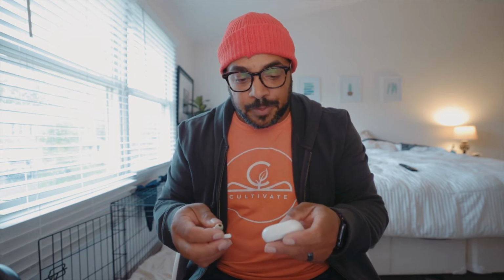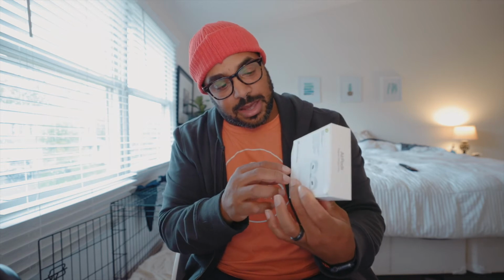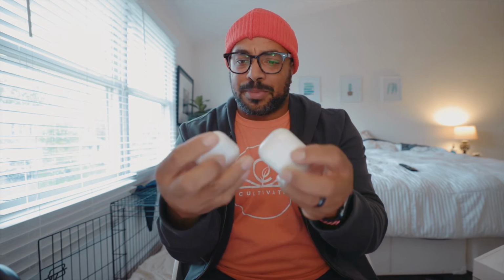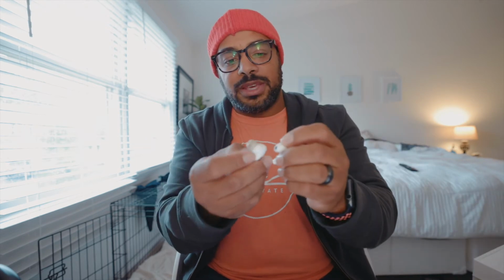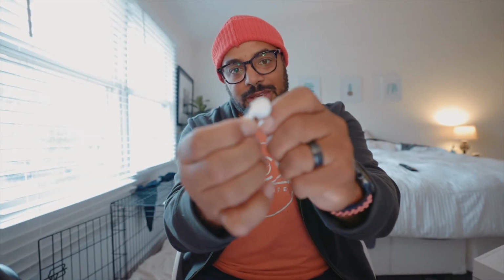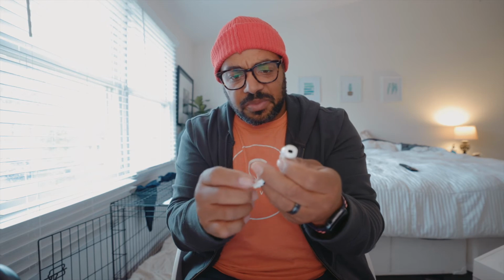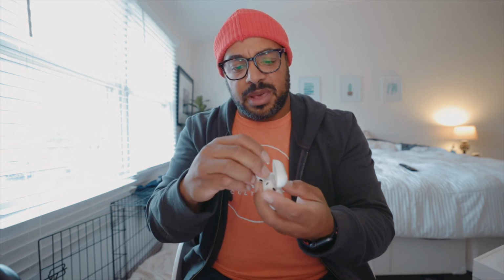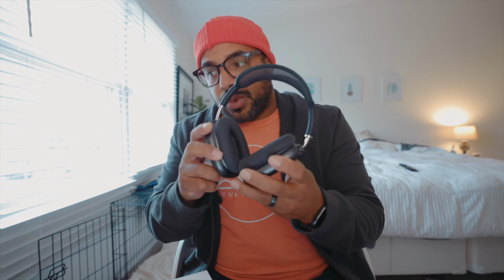Airpods 3 Review: Are they better?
In this video, I share some thoughts about my new Airpods 3 that I just got in the mail. Sadly, my family and I are stuck inside of our home because multiple members of my family contracted Covid-19. It happened suddenly so I was not able to get to my office to grab my typical recording gear. The Airpods are hands down a great piece of tech and the 3 versions just double down on the original AirPods.